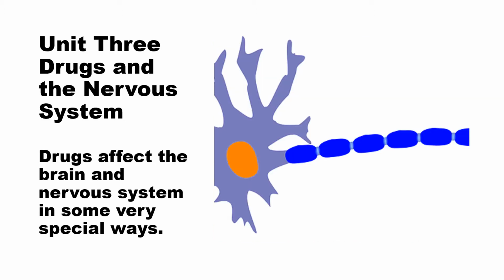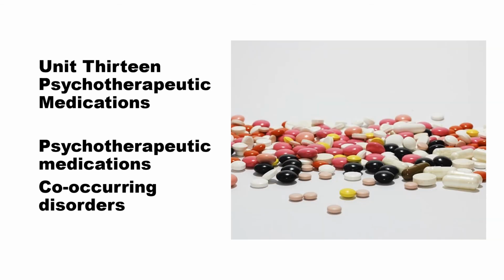Welcome to Drug Use Physical and Psychological Effects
Welcome to Drug Use the Physical and Psychological Effects.
This video provides an overview of the contents of the Drug Use and the Physical and Psychological Effects Class (Human Services HS–44.)